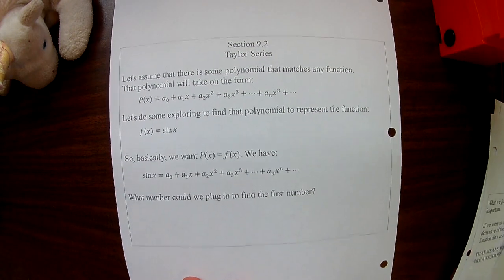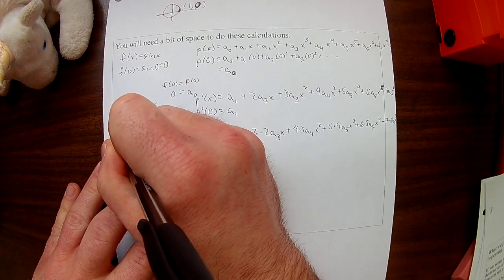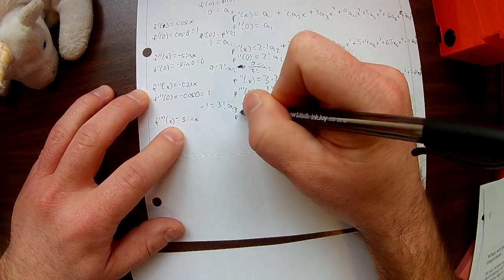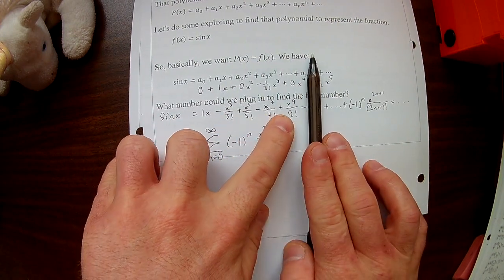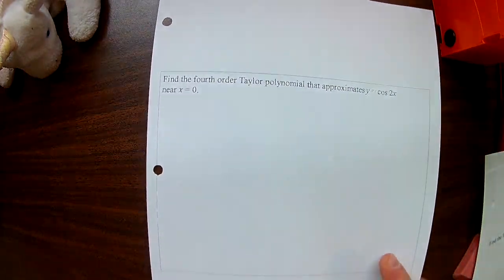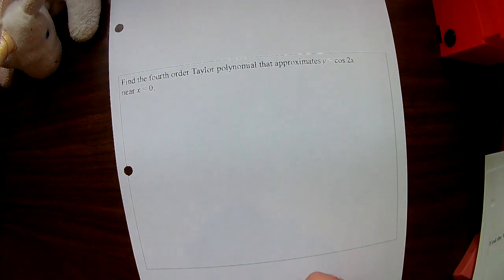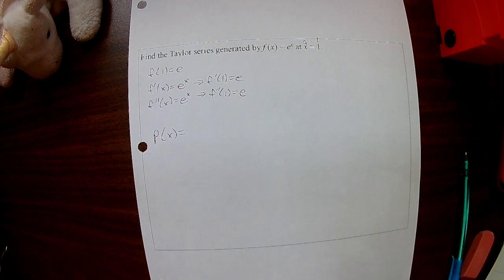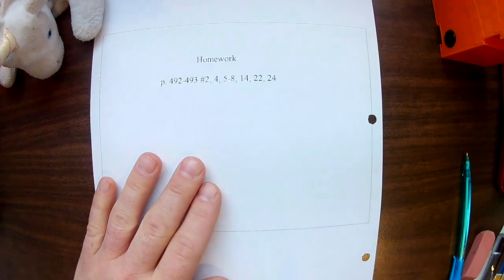Section 9.2 Taylor Series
This is a video about Taylor Series.